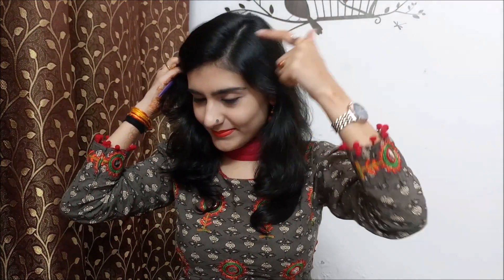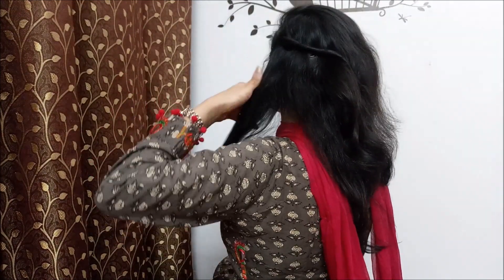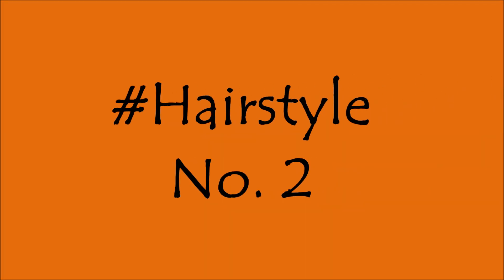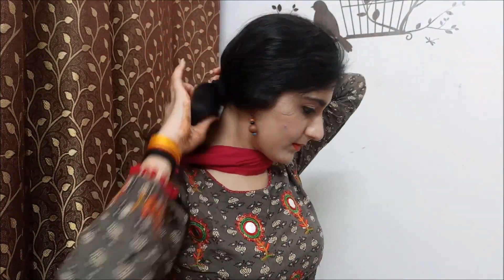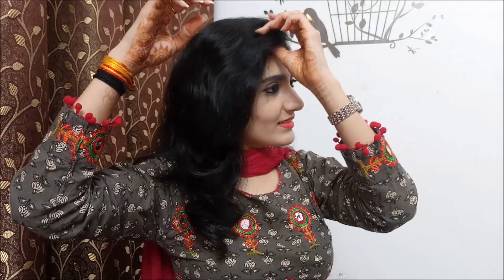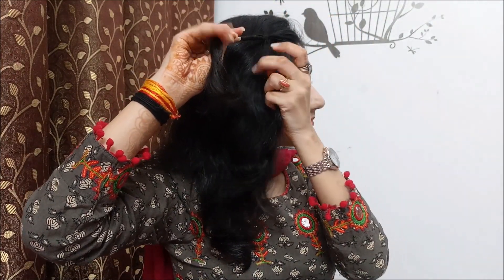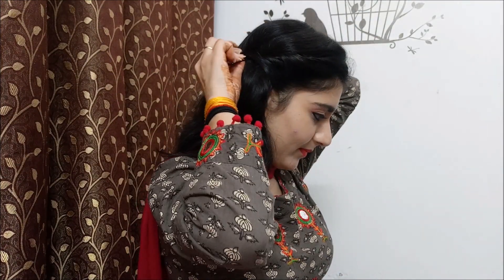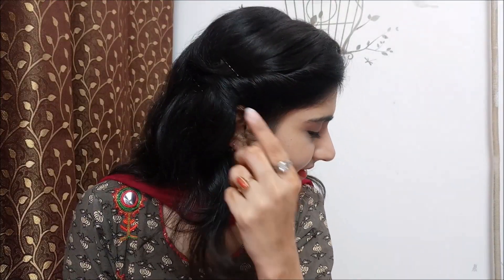5 Easy Hairstyles in 2 Minutes with Twisted Braids | Quick & Easy Hair Styles College, Office Girls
Hello Everyone,

Don't have time to style your hair ?? Here are these super easy HairStyles that will look Beautiful & requires only 2 minutes...

How to make a beautiful 5 Easy Hairstyles For College , Office Girls (Juda) with the help of Bun stick/Juda stick

Keep watching. I will be back with some more beauty & style tips next week.

Take care!